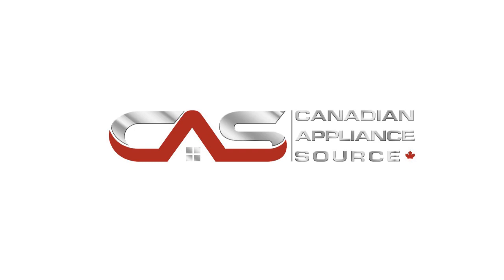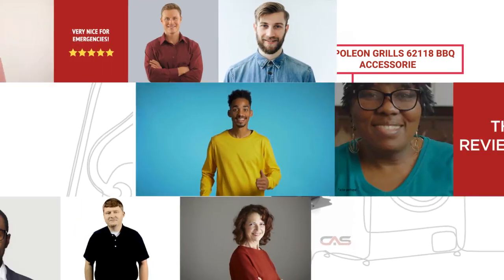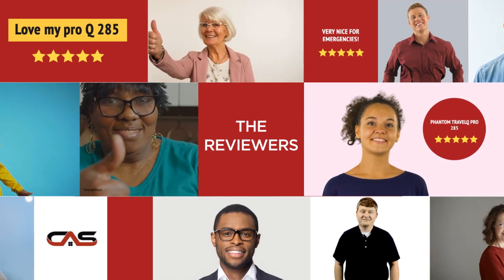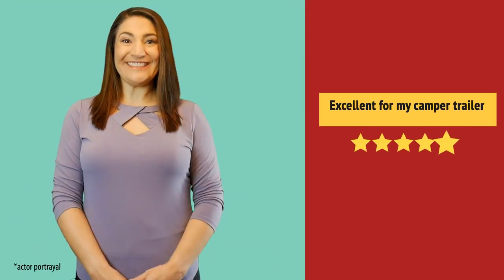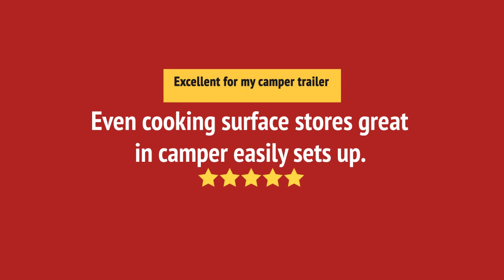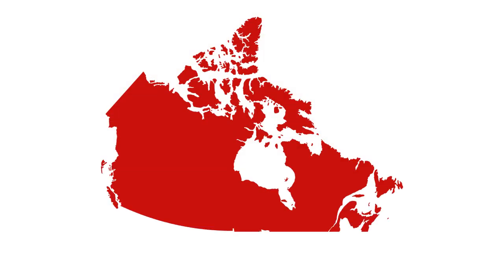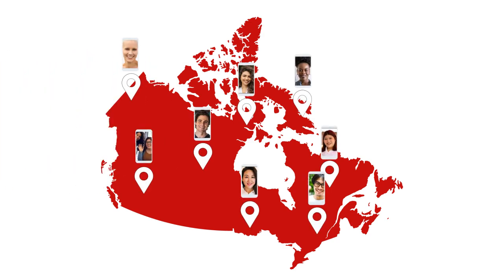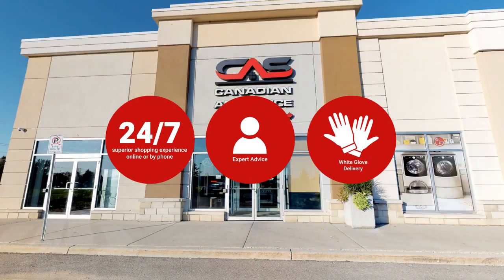Napoleon Grills 62118 BBQ Accessorie Review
Napoleon Grills 62118 BBQ Accessorie Reviews & Ratings by Customers